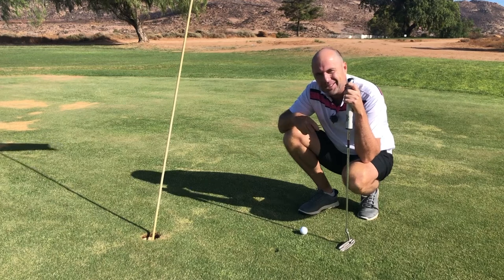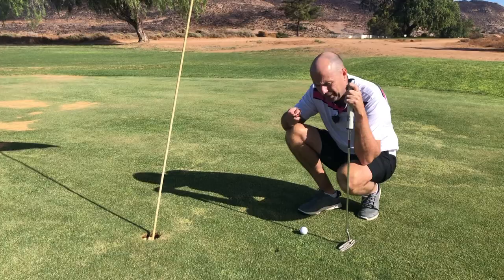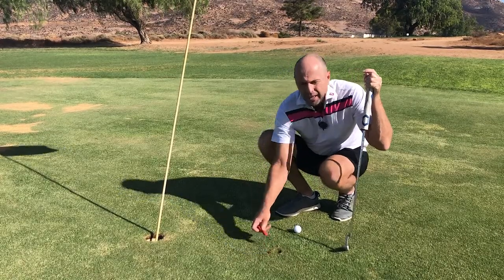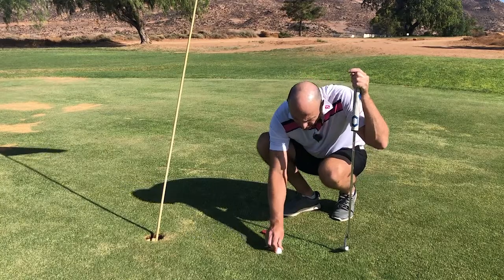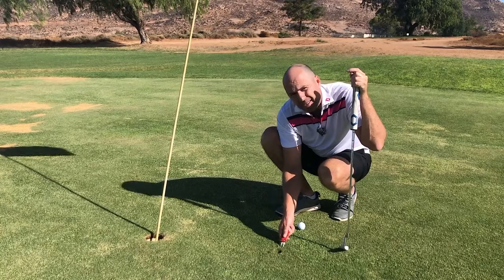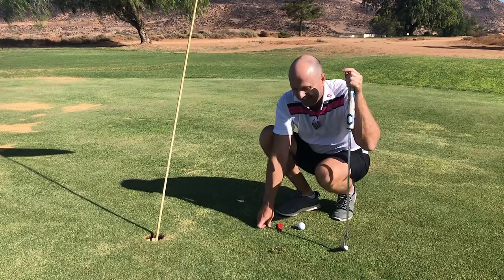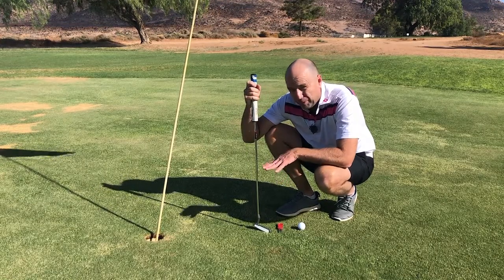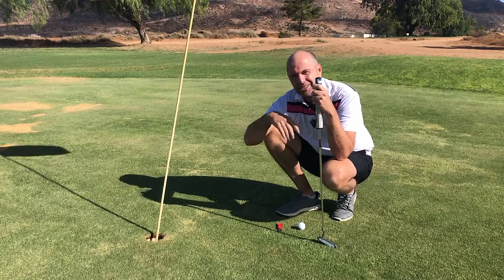How to properly fix a pitch mark - avoid this mistake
An unattended pitch mark can leave a horrible spot on the green for over a week. An incorrectly repaired pitch mark can have exactly the same effect!
In this video I show you the wrong and right way of fixing a pitch mark.